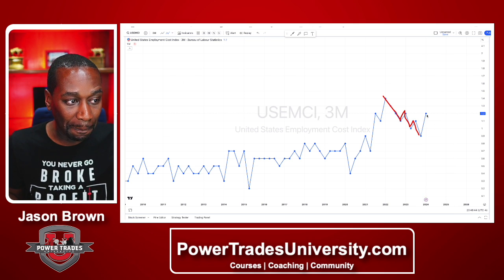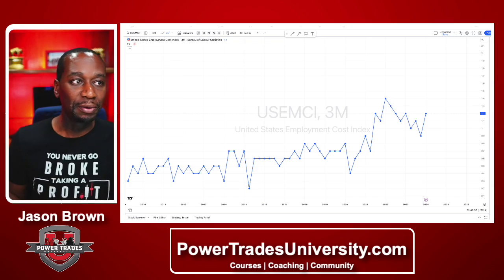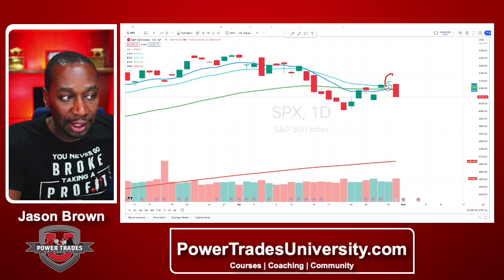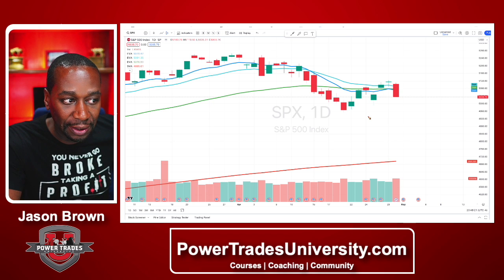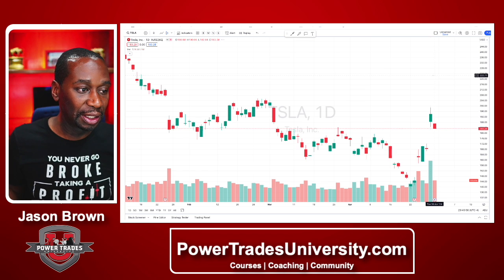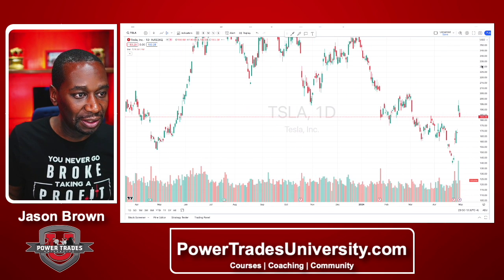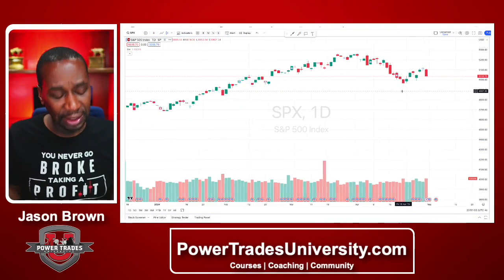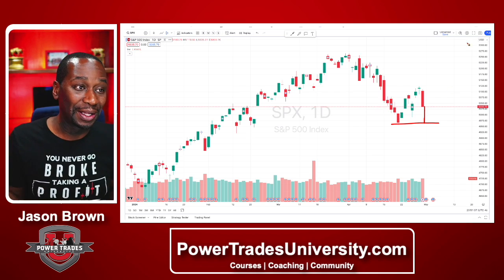Why is the stock market down today | Here’s how to play it next.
employment cost came out and increased by 1.2 percent causing bond yields to jump as investors fear the interest rates may be higher for longer.  In  fact we may not get any rate cuts this year.  We're looking at what caused the sell off and how to play it going into the Fed speech and interest rate decision.

// 5 Year Millionaire P O D C A S T

20836 Hall Rd.